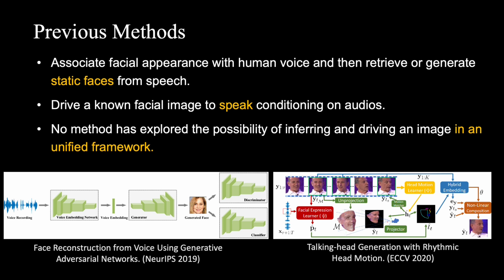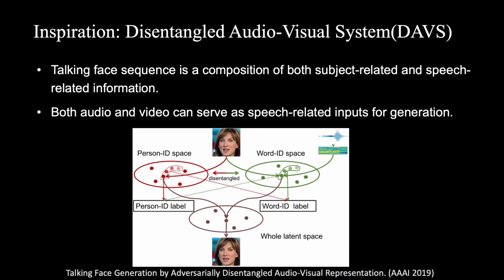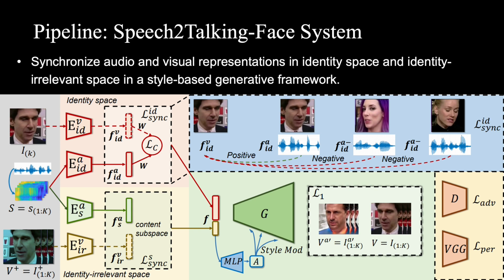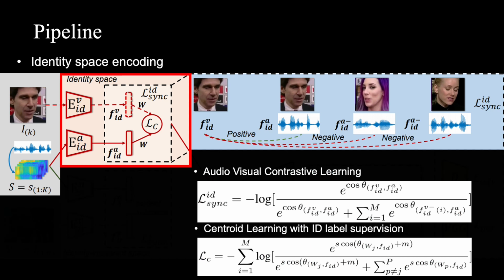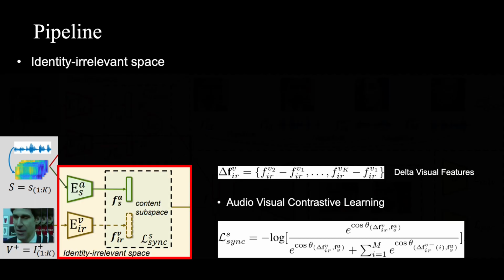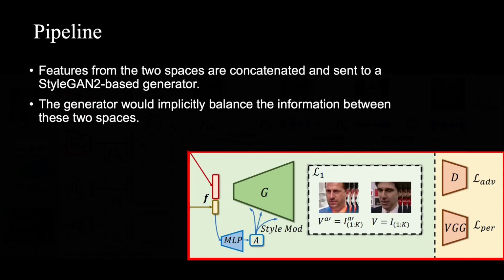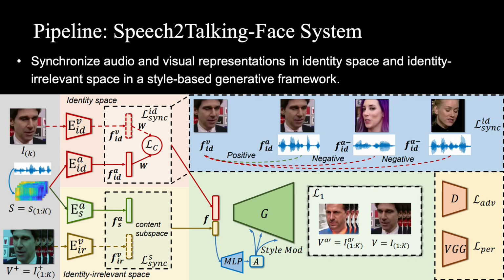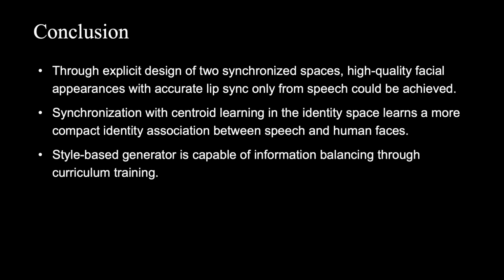Speech2Talking-Face: Inferring and Driving a Face with Synchronized Audio-Visual Representation.